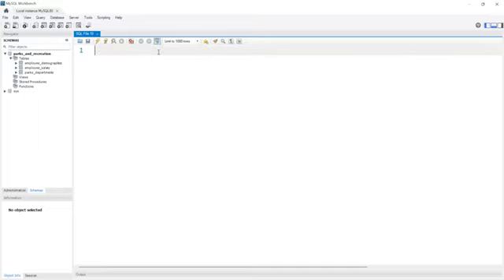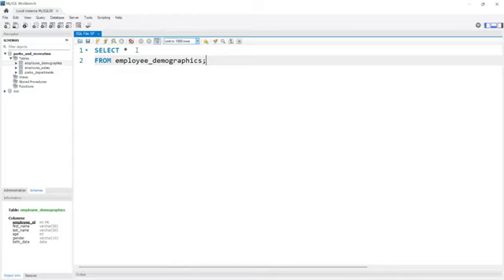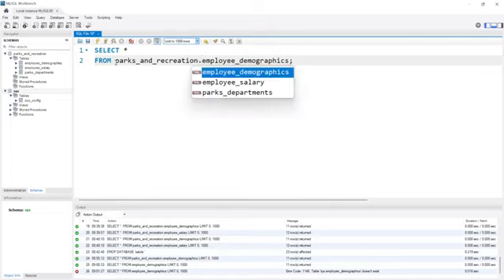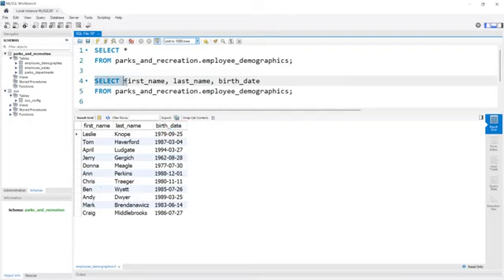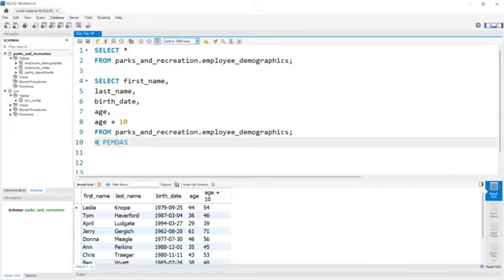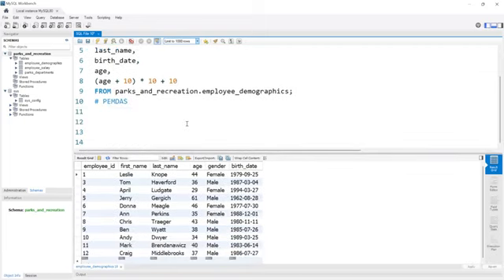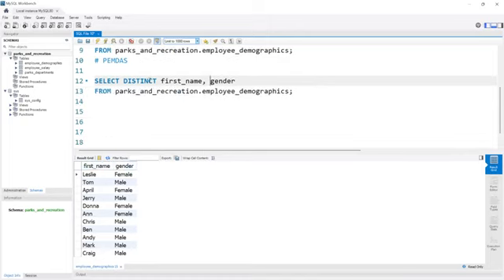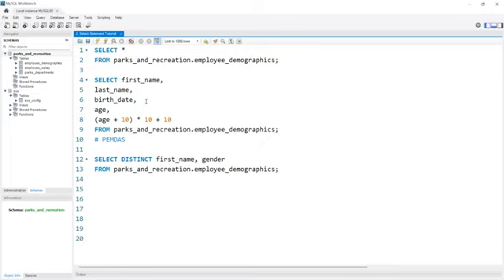Select Statement in MySQL | Beginner MySQL Series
In this lesson we are going to take a look at the Select Statement in MySQL!